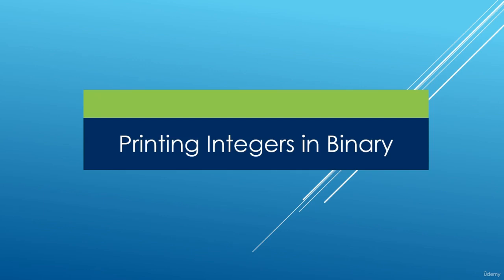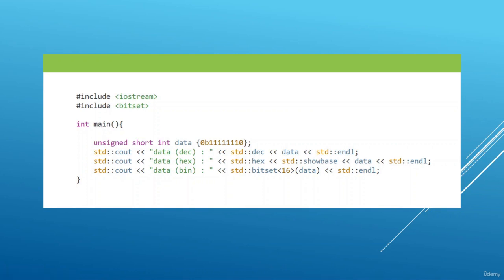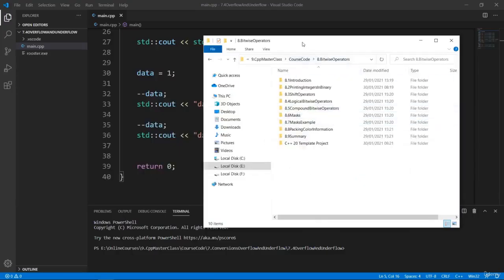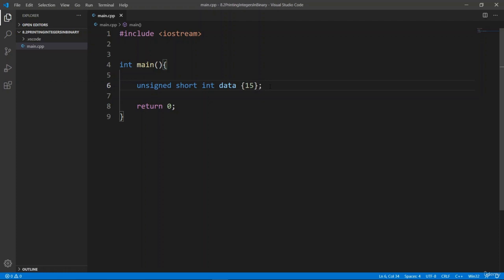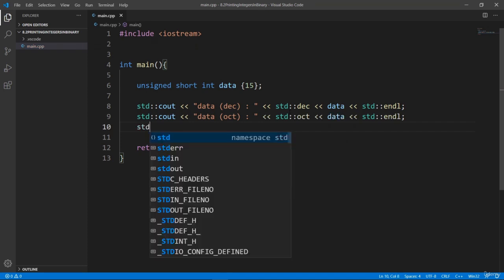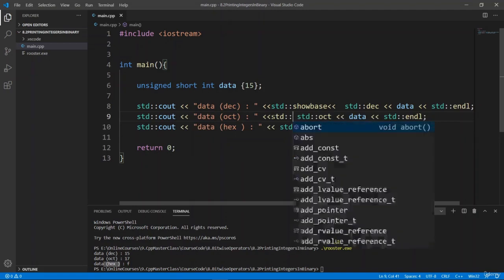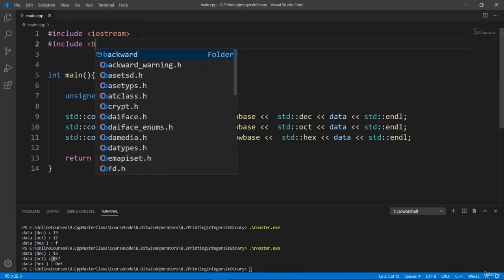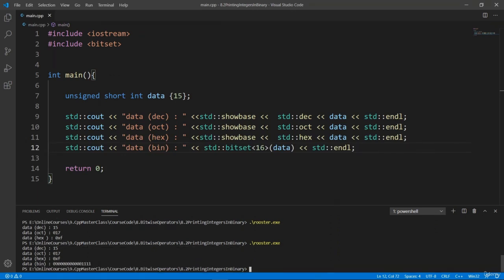002 Printing Integers in Binary